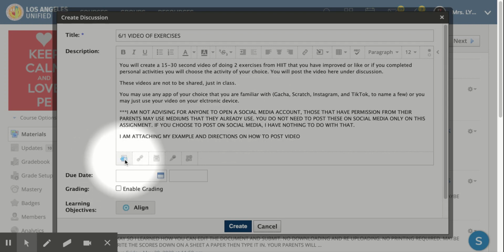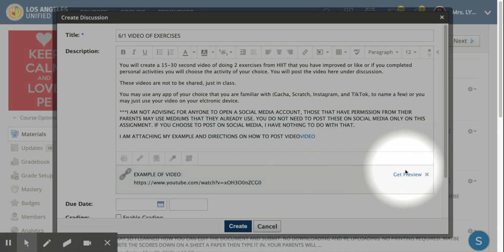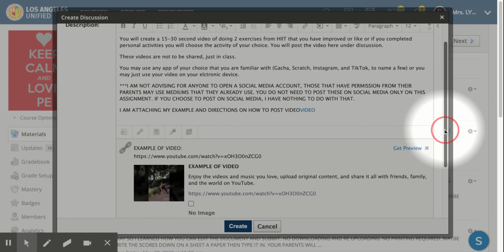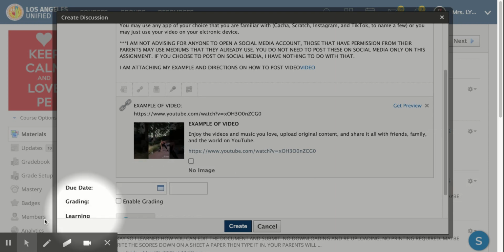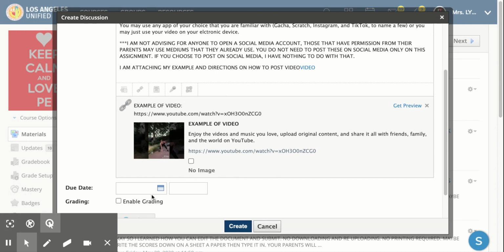HOW TO UPLOAD VIDEO INTO SCHOOLOGY ASSIGNMENT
HERE IS HOW TO UPLOAD A VIDEO USING A LINK OR FILE